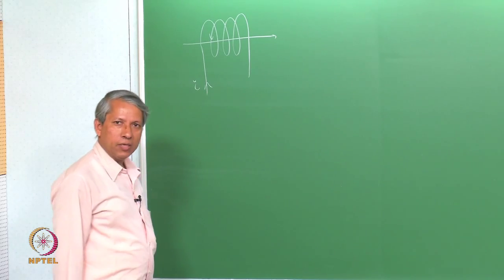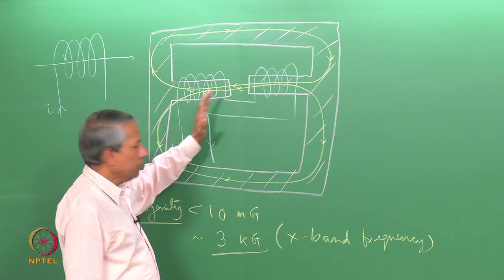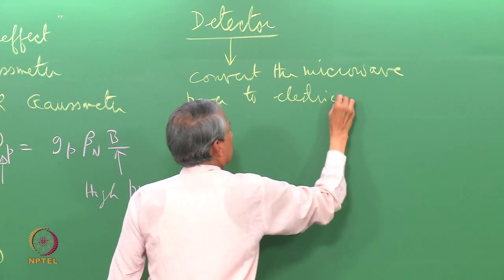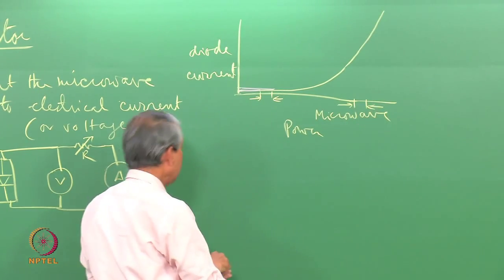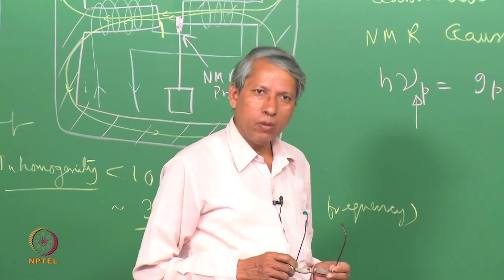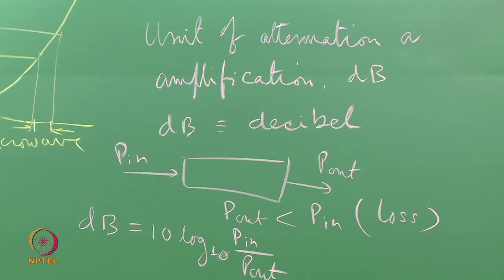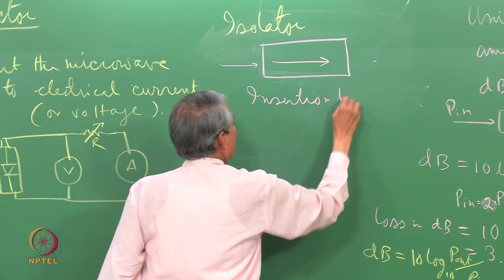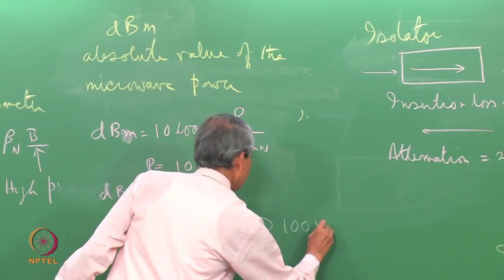Mod-01 Lec-08 EPR Instrumentations – II